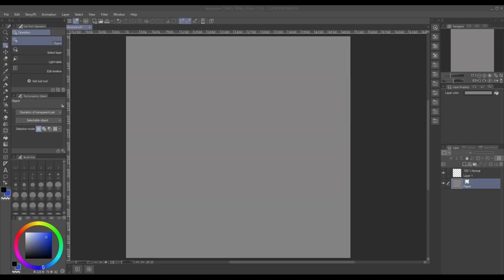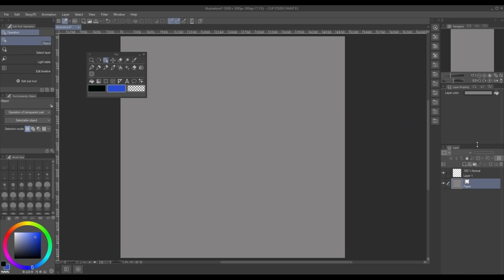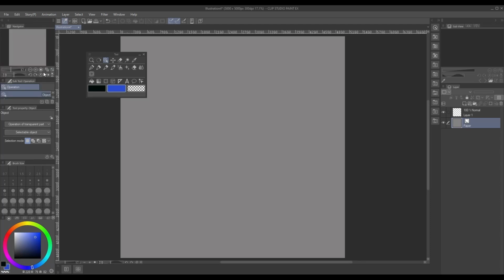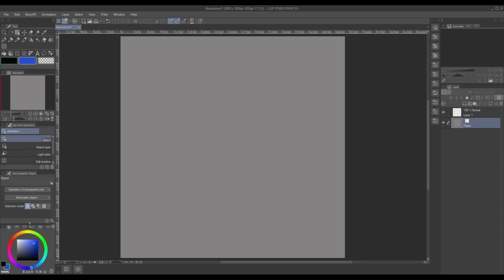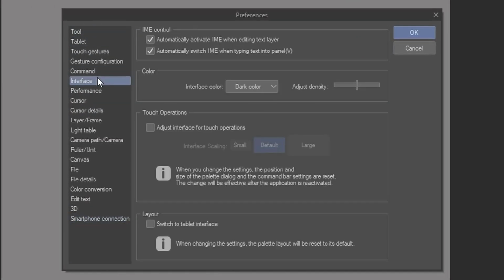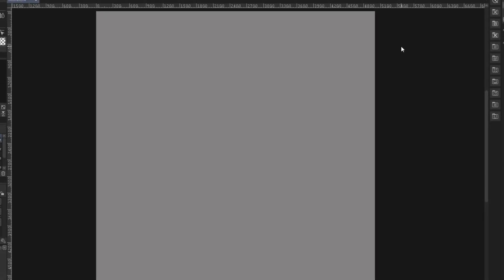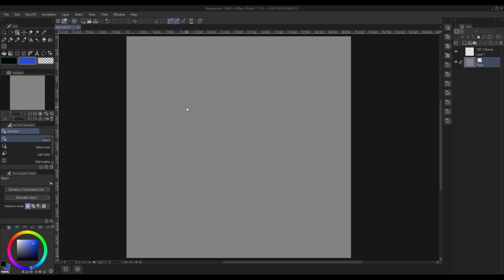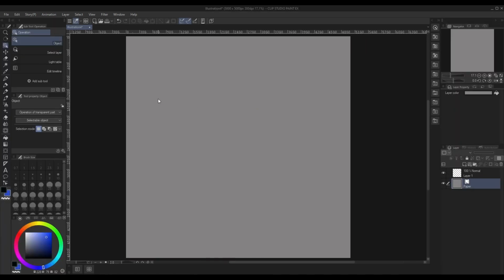How To Customize Clip Studio's Interface For Your Creative Workflow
Welcome to our latest tutorial on customizing Clip Studio's interface! In this comprehensive video, we're diving deep into the world of interface personalization, showing you how to tailor your workspace to match your unique creative needs. Whether you're a digital artist, illustrator, comic creator, or just someone looking to enhance your artistic journey, this tutorial has something for you.

➤ Step-by-step walkthrough of interface customization options.
➤ How to arrange and resize panels for maximum efficiency.
➤ Customizing toolbars, brushes, and shortcuts for lightning-fast access.
➤ Creating personalized workspaces for different projects.
➤ Tips for optimizing your workspace layout on different devices.
➤ How to save and share your custom interface setups.

MY GEAR!

Drawing Tablet

Screen Tablet

Shortcut controler

Lighting and automation

Drawing gloves